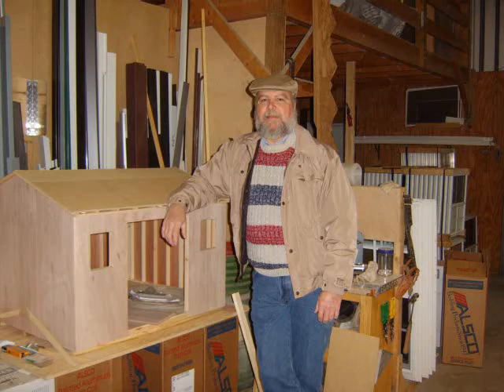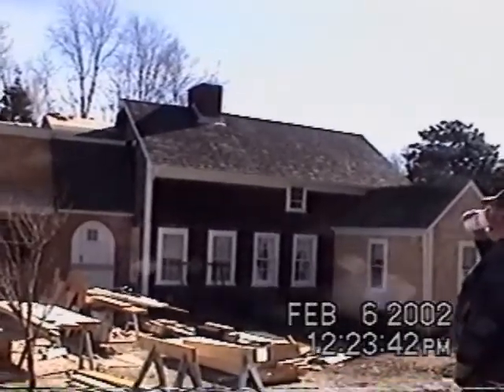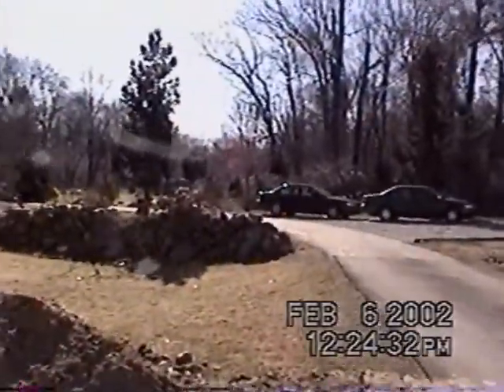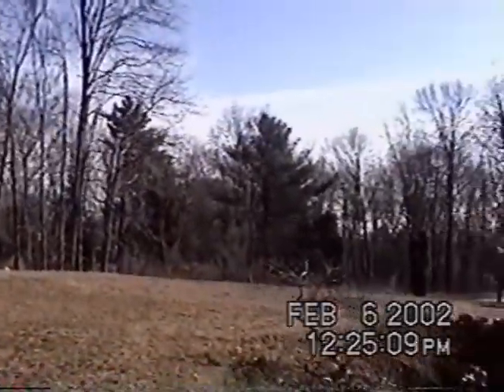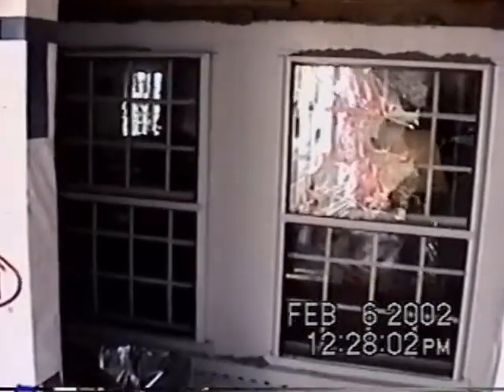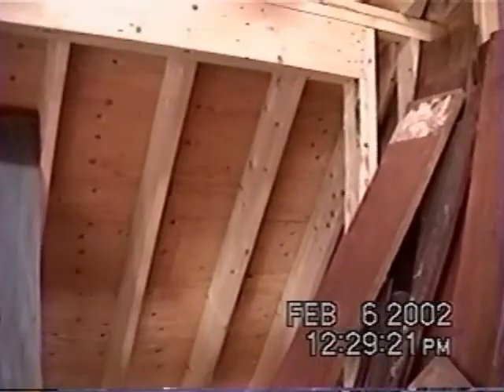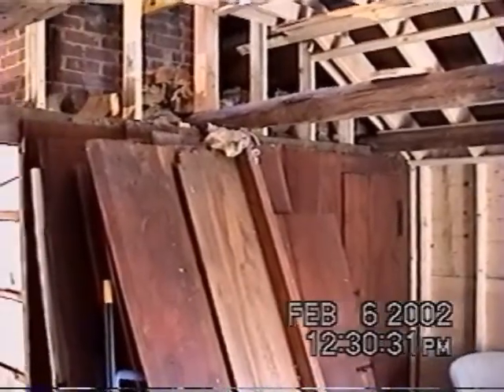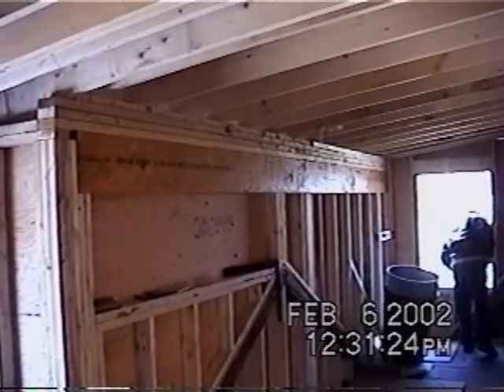Ted Williams slept here...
Genre: Unclassifiable
Time: 3:32 100 BPM (Moderato - A Bit Fast)
Instruments: Harmonica, Violin, Guitar, Bass, Kit, Accordion
Deep South-type country music.
Bouncy, Bright, Grooving